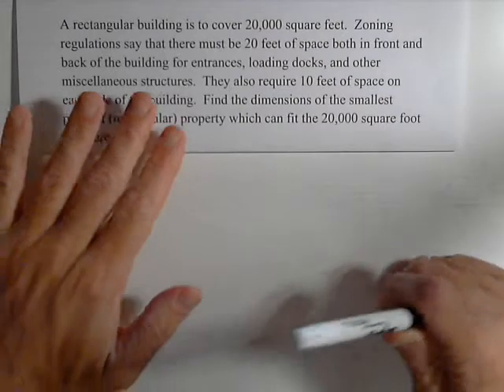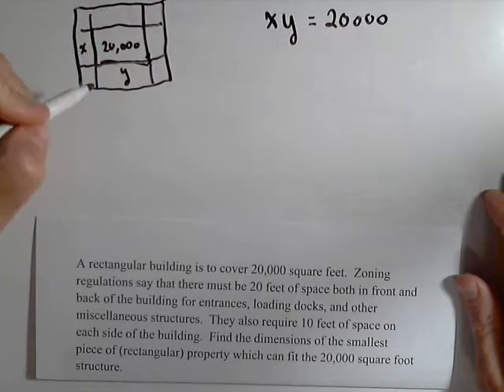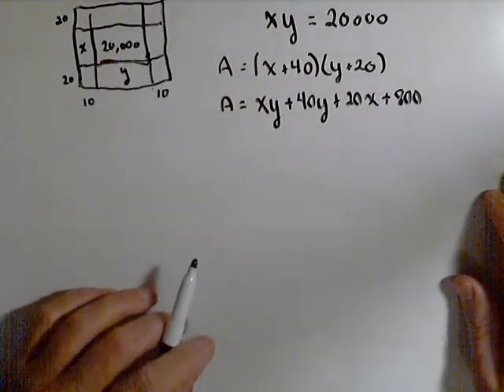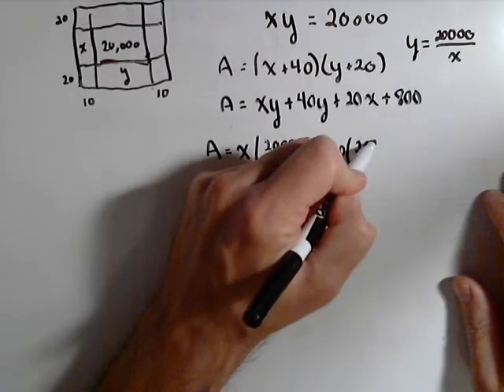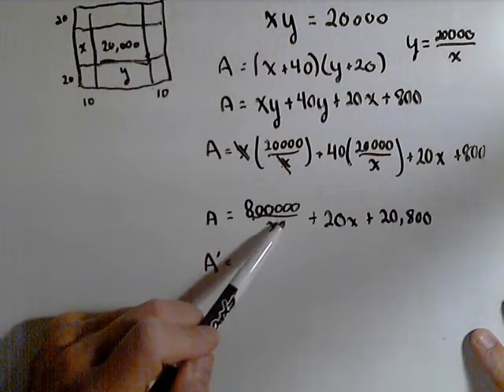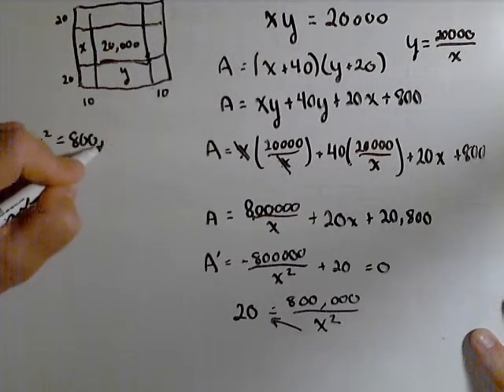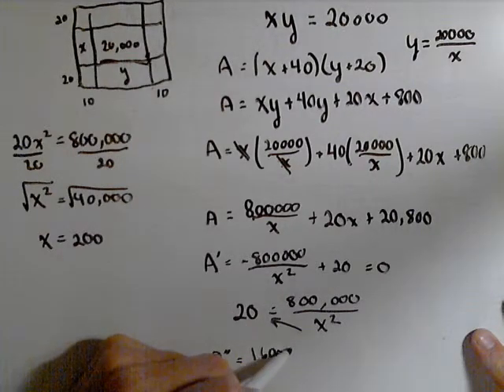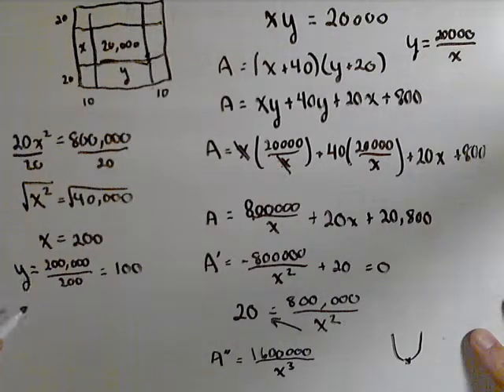Constrained Optimization Problem Using Derivatives - Application